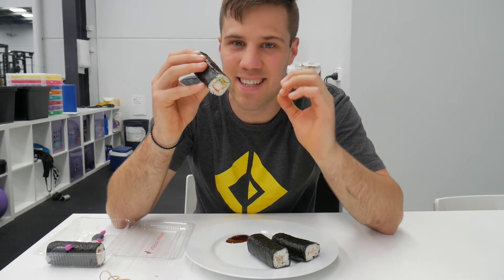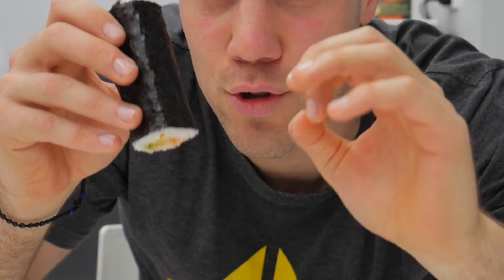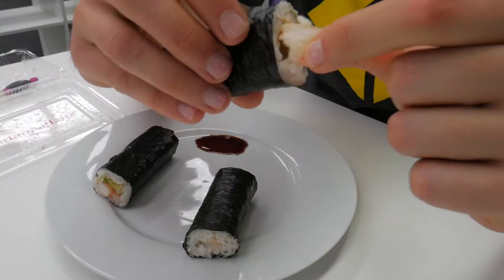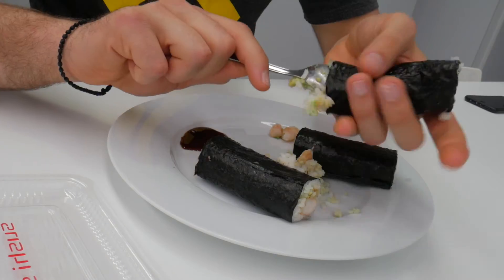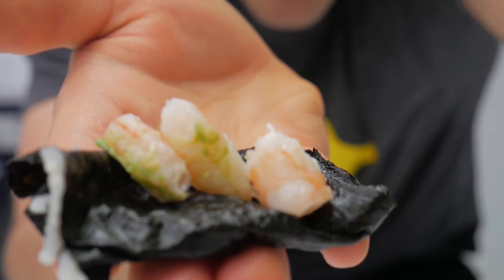Are Sit Ups Bad for You? (How the Core Actually Works)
This article is a direct follow on from part one, it will make more sense if you read part one first

The core is an anti-motion motion device, it transmits force and resists twisting, flexing and extending.

So imagine your abdomen is a sushi roll.

The prawn in the middle, that's your spine, the rice, that's the deepest layer of your core muscles, muscles like the TVA and multifidus and then lastly the nori roll on the outside, that's the superficial muscles. Think of your six pack, your rectus abdominus, and erector spinae.

Now here's the trick, most people think the thing that makes sushi sushi is the seaweed, but it's not, it's actually the rice. Without the rice, you just have a seaweed and prawn salad. It's the same with the core, people see a six-pack and they assume that's the key to a strong stable core and healthy spine. But it's not, a strong stable core starts in the rice.

When it comes to stabilising the spine, the body recruits the deep muscles first to lock the spine down and hold the organs in place. The TVA, multifidus, internal obliques and pelvic floor switch on first. Only once these deep stabilisation muscles are engaged and everything is set can the core start thinking about transferring force from the legs or arms through the more superficial muscles.

This system of recruitment is dependent on the nervous system running the software smoothly. Combine a heap of sitting and a large dose of inappropriate core exercises like sit ups, crunches and Russian twists (exercises that create motion through the core as opposed to resisting it) is like trying to make sushi backwards, changing the order the muscles are recruited.

This reverse recruitment sequencing is a software virus in the nervous system, creating a pattern of outside-in activation, where the larger superficial muscles of the core (like rectus abdominus) are recruited ahead of the deep stabilising muscles (like the TVA) leaving the spine unstable and susceptible to injury.

Check out part 3 for our effective and functional 5-minute abs workout.